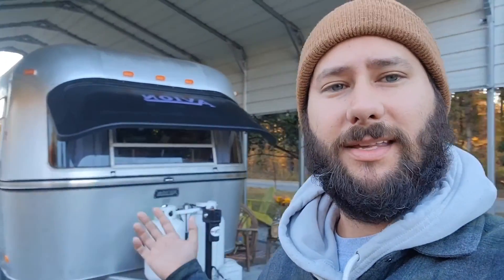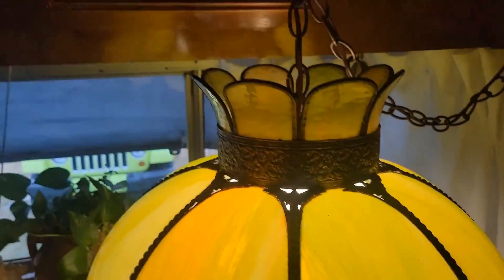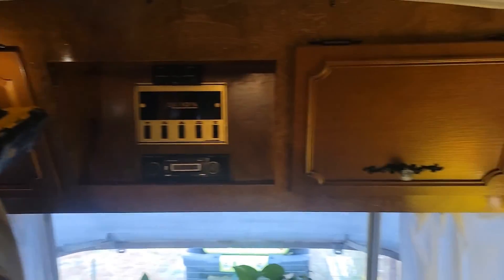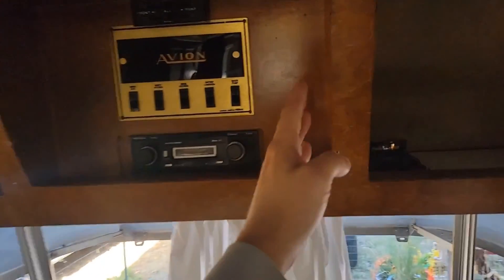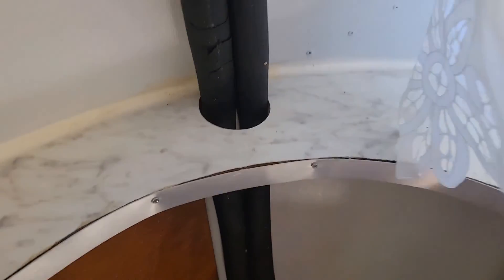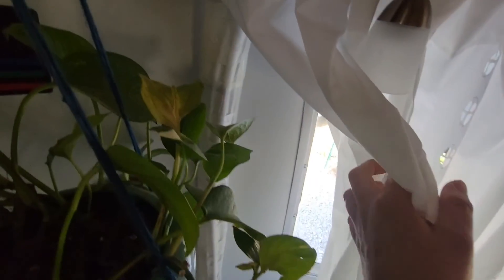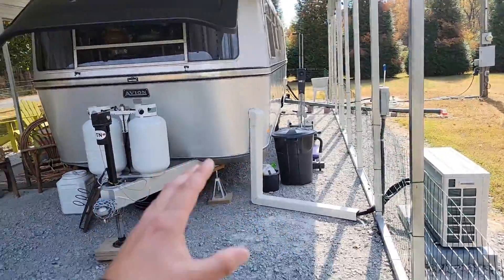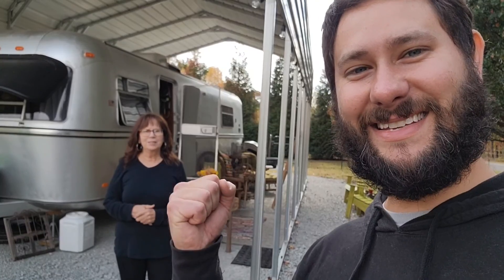Mini Split Travel Trailer Install minisplit traveltrailer traveltrailer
It was a pleasure working with Carolyn. What a great experience installing the Samsung Ductless System in the Avion Travel Trailer.